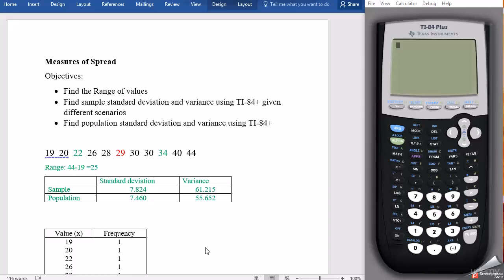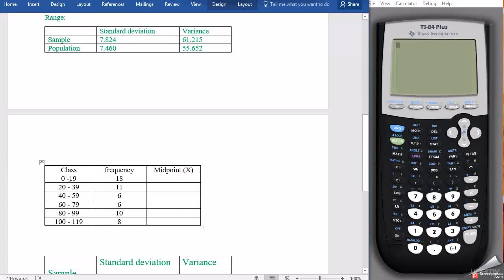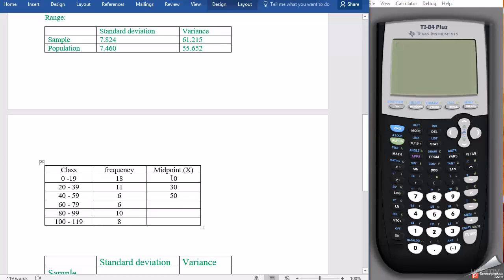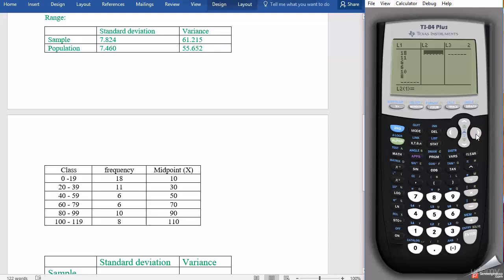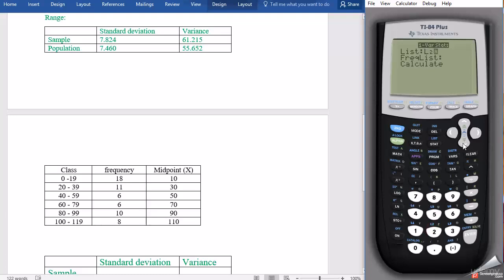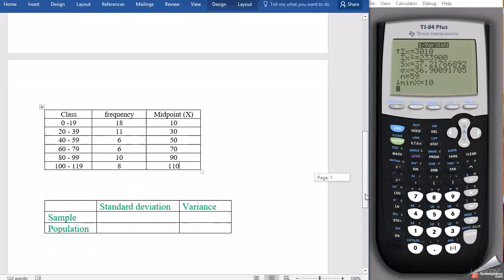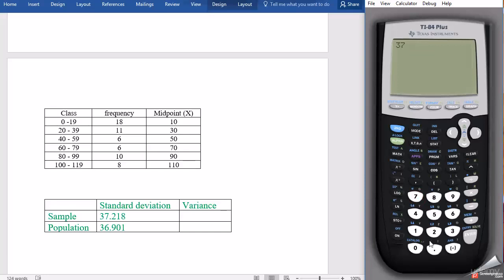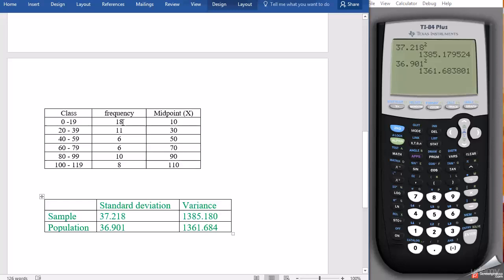College Statistics with TI-84 plus Series 7: Measures of Spread 2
Finding the sample and population standard deviation and variances of classes or grouped data using TI-84 plus